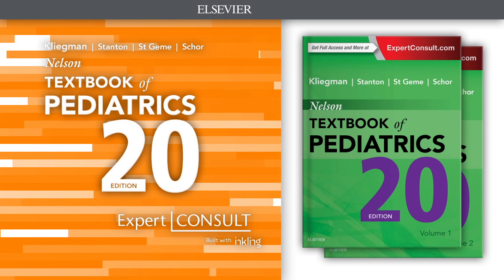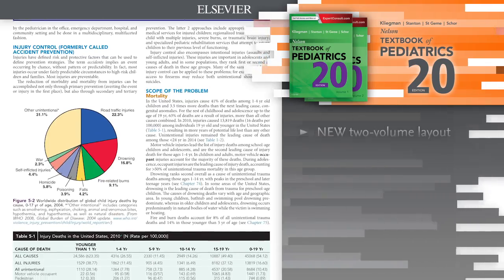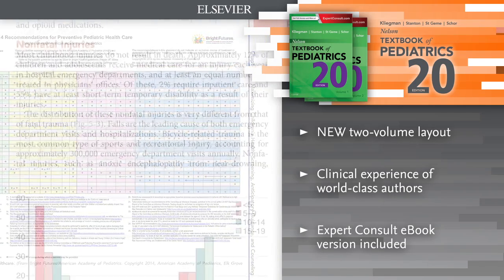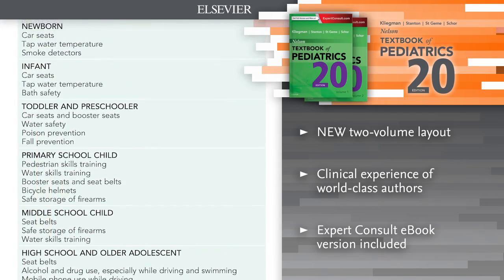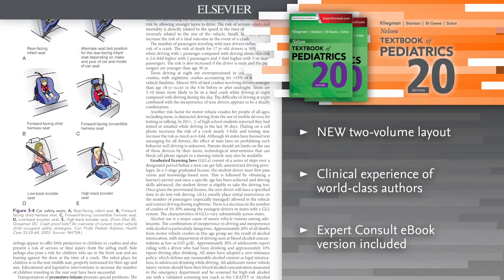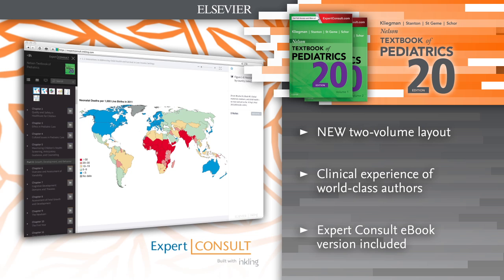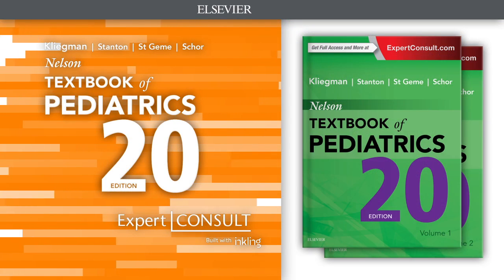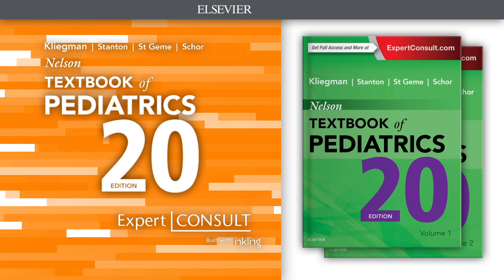Nelson Textbook of Pediatrics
Nelson Textbook of Pediatrics remains your indispensable source for definitive, state-of-the-art answers on every aspect of pediatric care. Embracing the new advances in science as well as the time-honored art of pediatric practice, this classic reference provides the essential information that practitioners and other care providers involved in pediatric health care throughout the world need to understand to effectively address the enormous range of biologic, psychologic, and social problems that our children and youth may face. Brand-new chapters and comprehensive revisions throughout ensure that you have the most recent information on diagnosis and treatment of pediatric diseases based on the latest recommendations and methodologies.